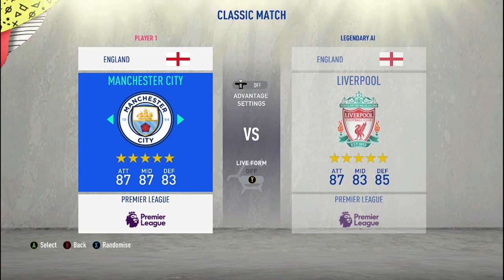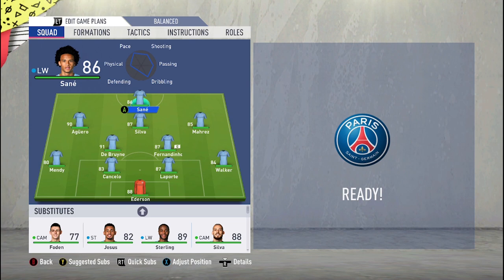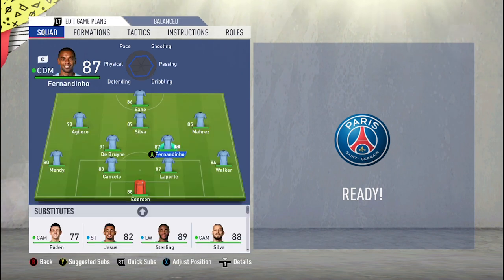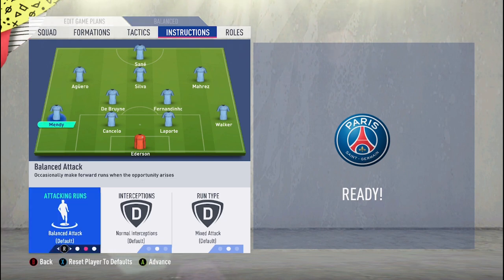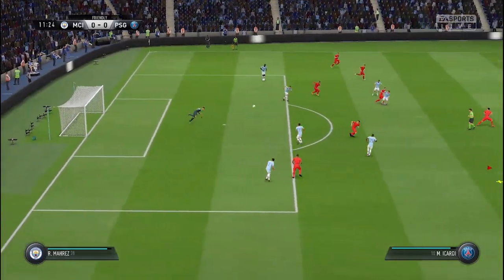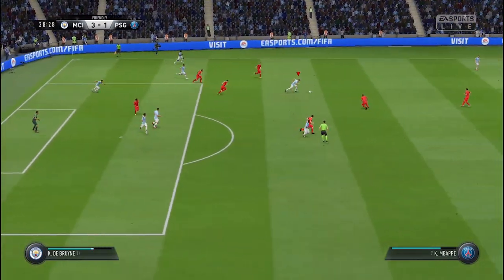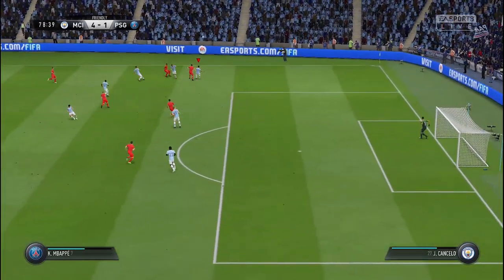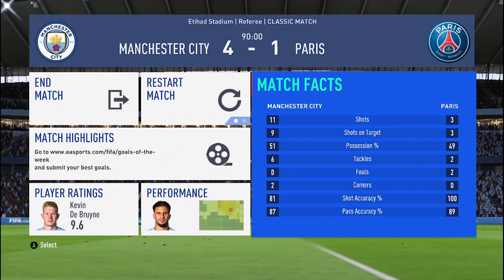THE MOST BALANCED FORMATION IN FIFA [ 4-2-3-1]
Sometimes you just need that catalyst formation that can enable you to play a multi-system - attacking and defending in numbers . Attacking and defending is an art and this tutorial will help you understand how to make the 4-2-3-1 formation work to your advantage.